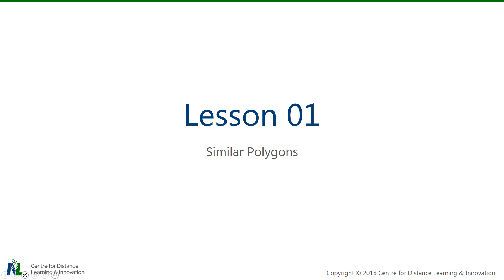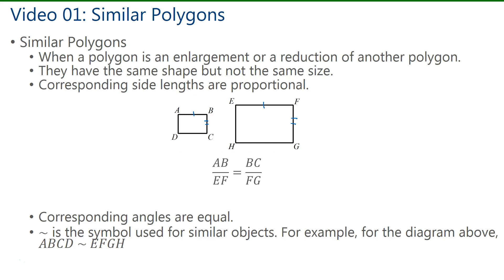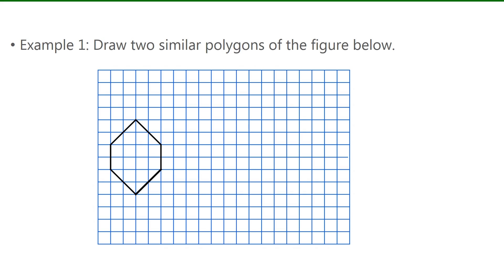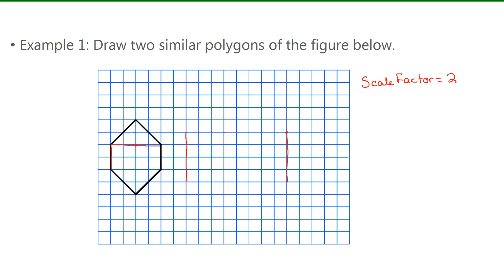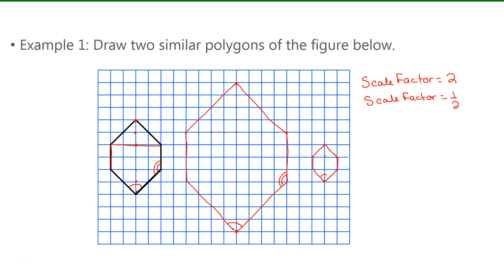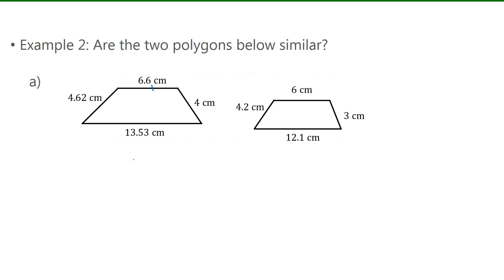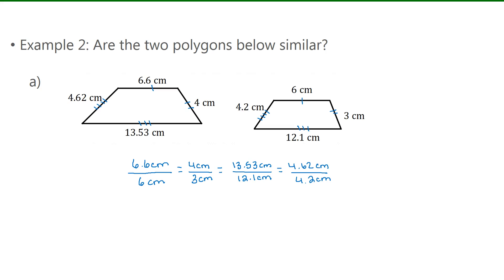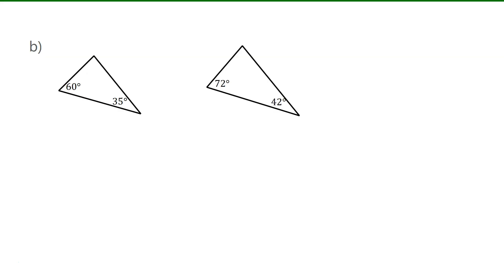Grade 9 Math - U07 S03 L01A - Similar Polygons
In this video properties of similar polygons are explained. Examples of drawing similar polygons and determining if two polygons are similar are demonstrated.